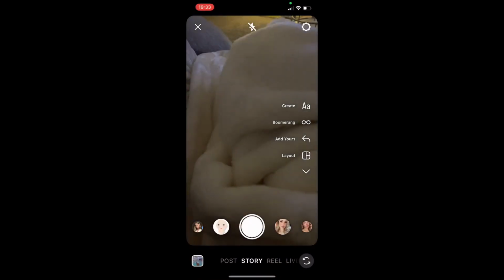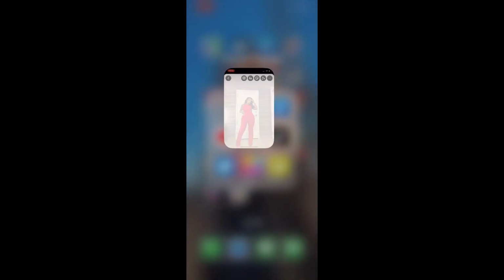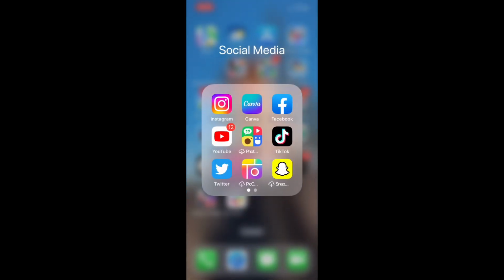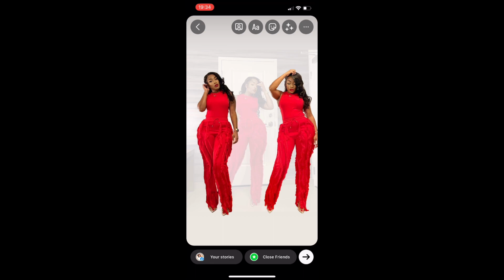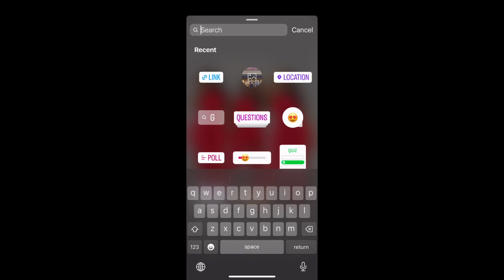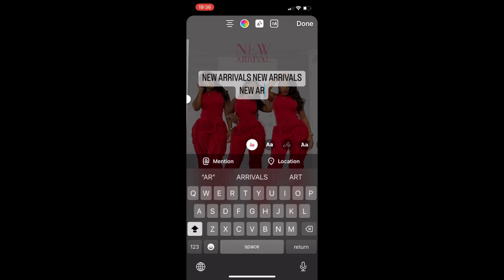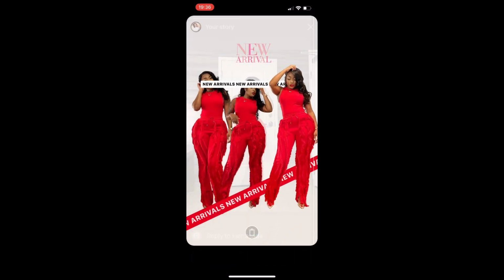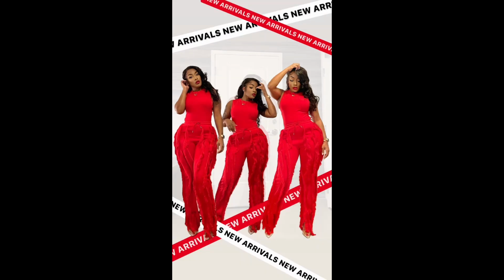New iPhone trick to use in 2023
Try this new beginner friendly iPhone cut out hack to create content for your Instagram stories and engage grow your audience.